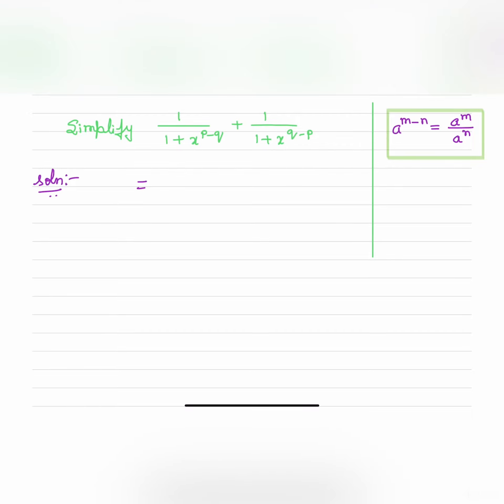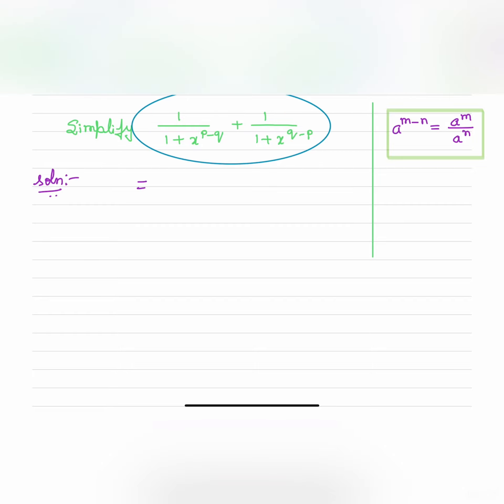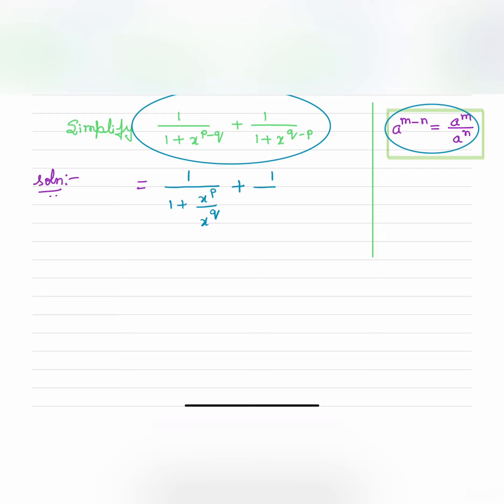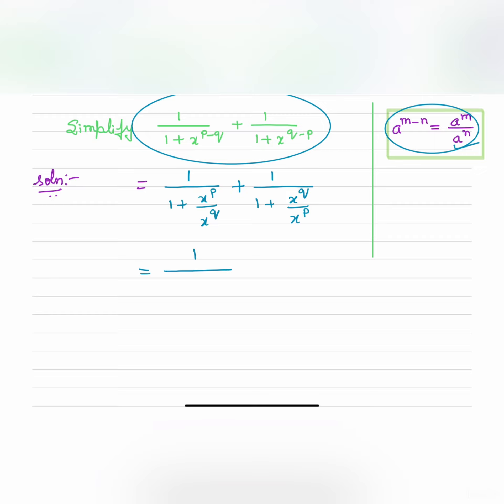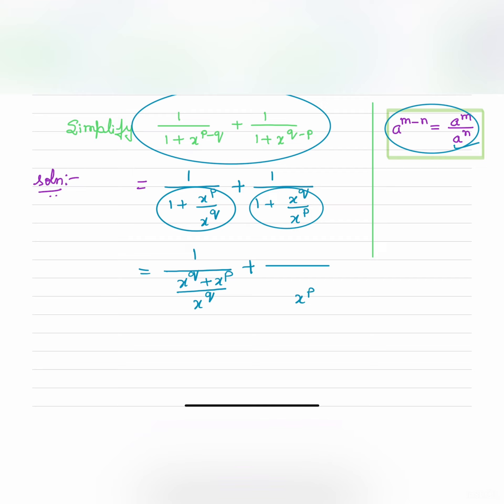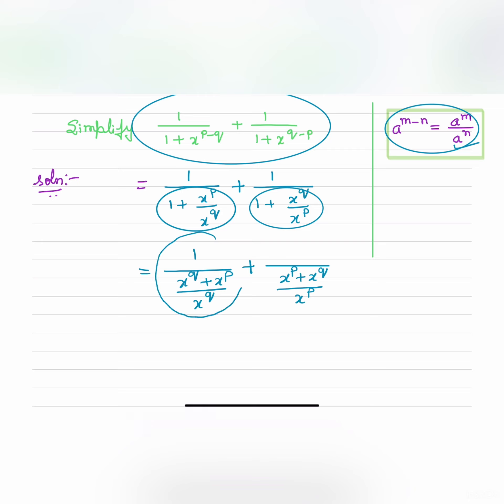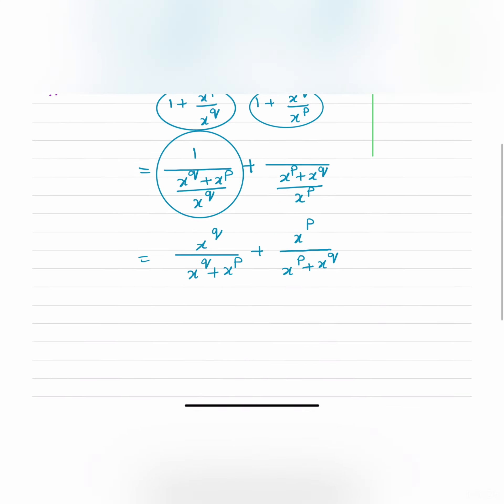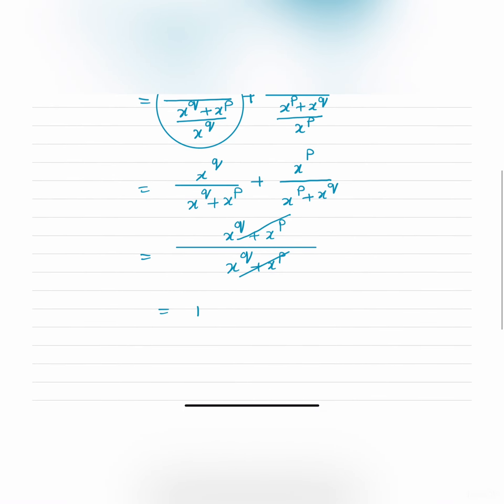Simplify 1/1+x^p-q +1/1+x^q-p